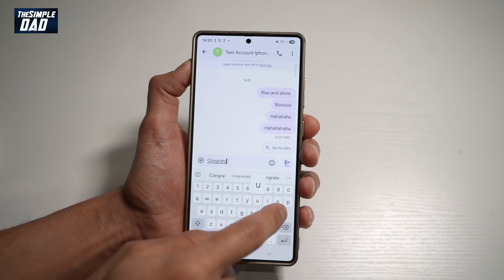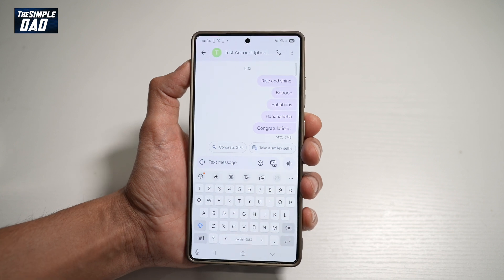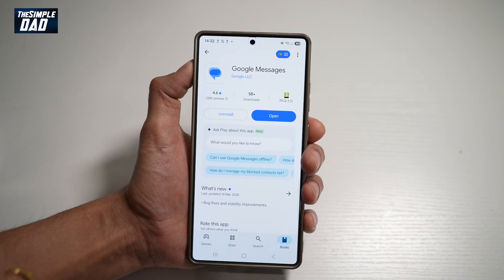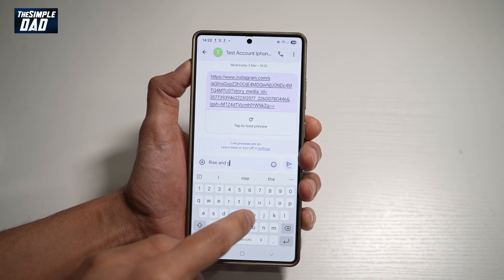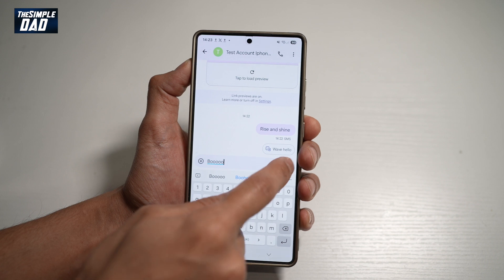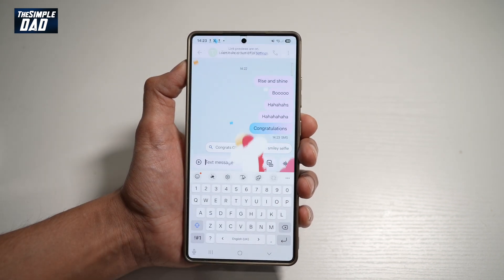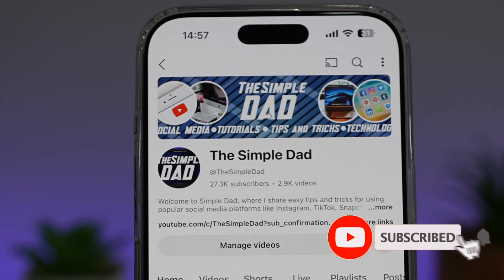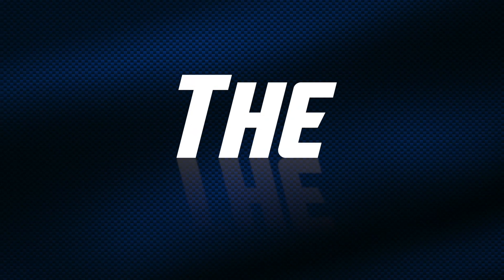How to Get On Screen Google Animation on Google Message | NEW GOOGLE UPDATE 2025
00:00 Intro
00:10 Like or no Like
00:20